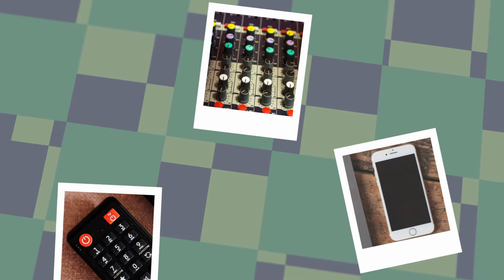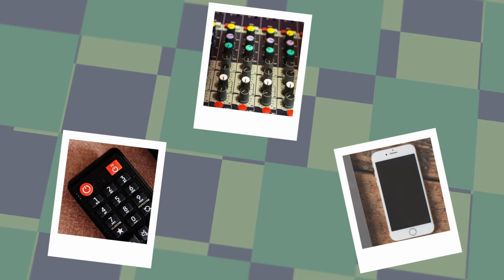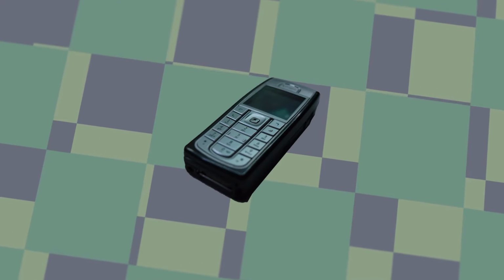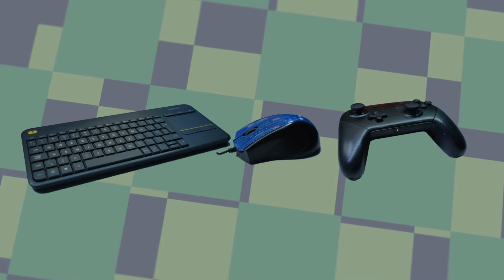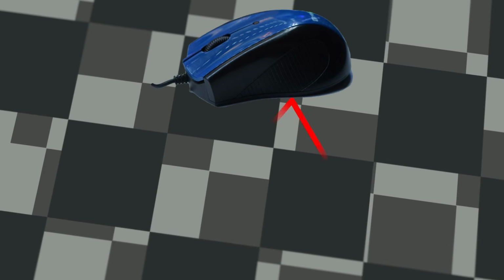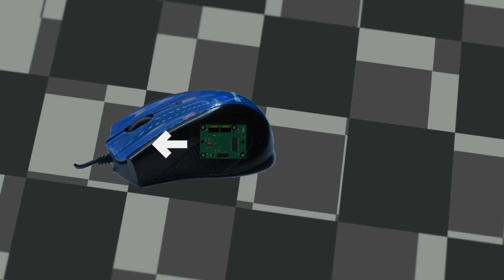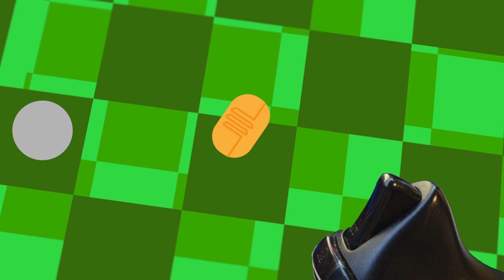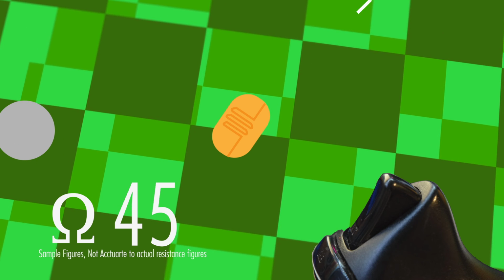How Inputs Work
Reel LIFE science video

The music in this video was used with the authors permission.